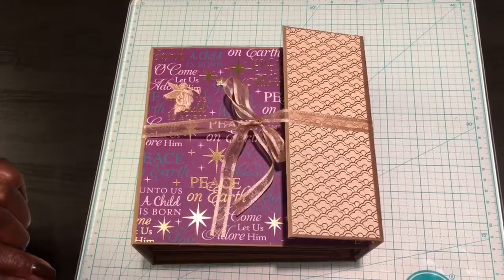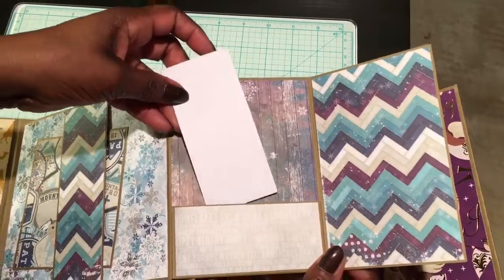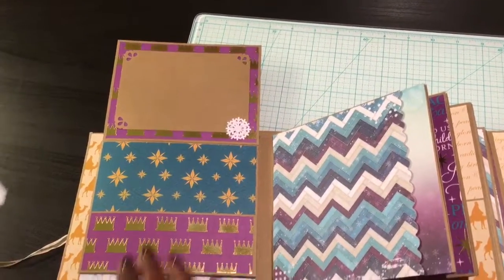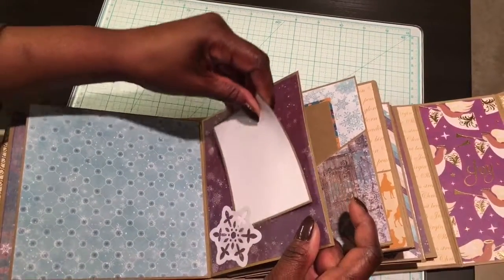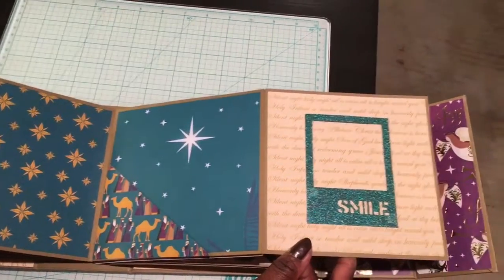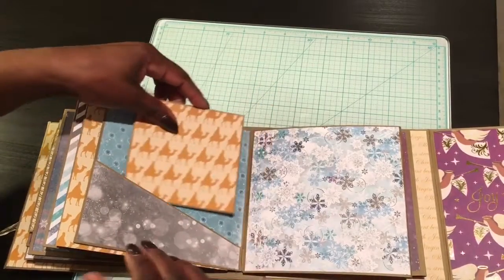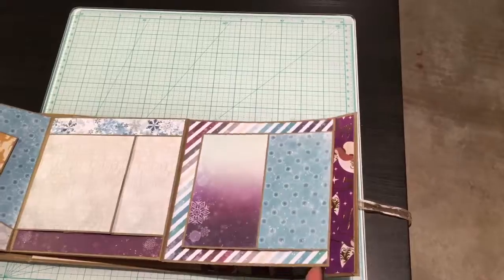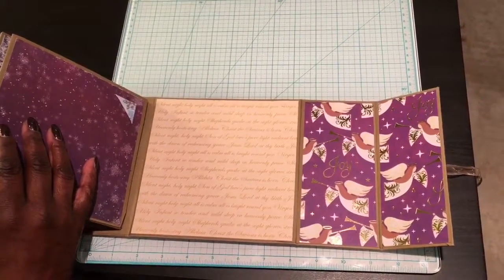Christmas Themed Mini Album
Christmas Themed Mini Album! This mini album has plenty of room to add your holiday or winter photos.

Collections used:
Bo Bunny Altitude Collection